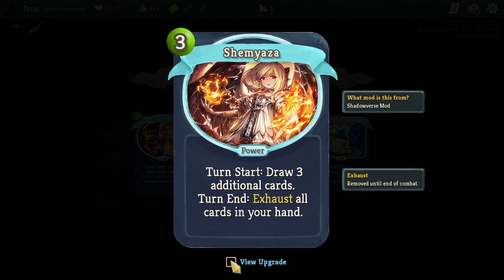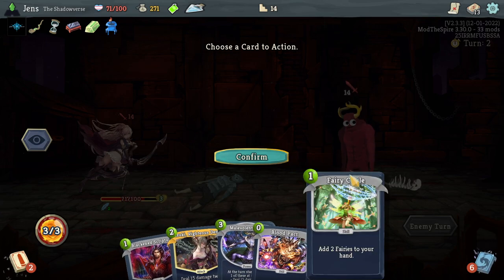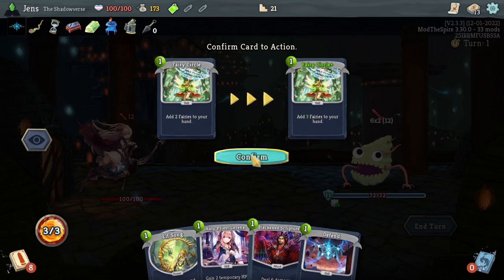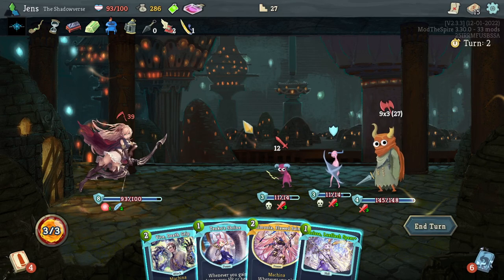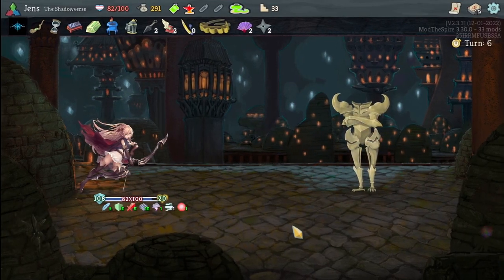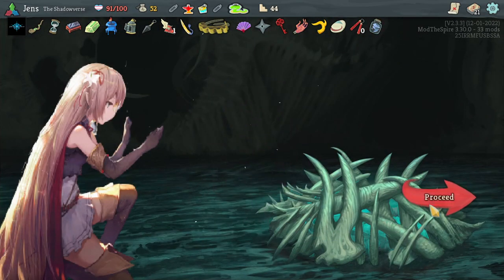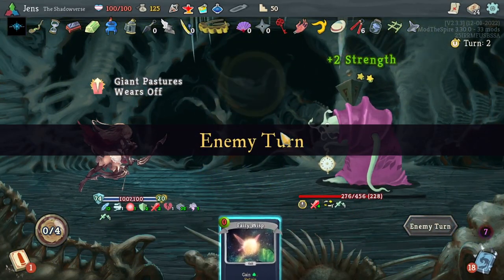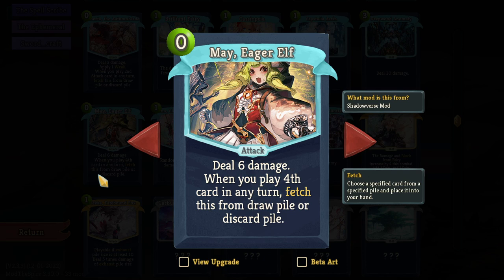Slay the Spire Mods: Shadowverse (Forest, Haven, Bloodcraft)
Special Guest MDCT
There's a second giant Shadowverse Mod. Via random chance, 3 are handed out, so you have a large pool. It's interesting to compare the two.